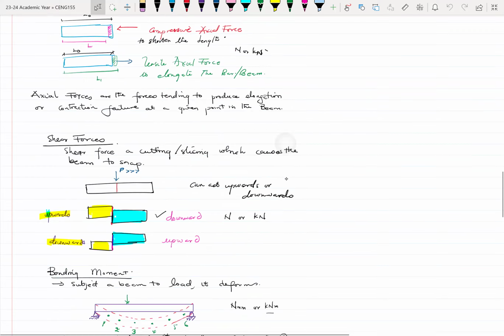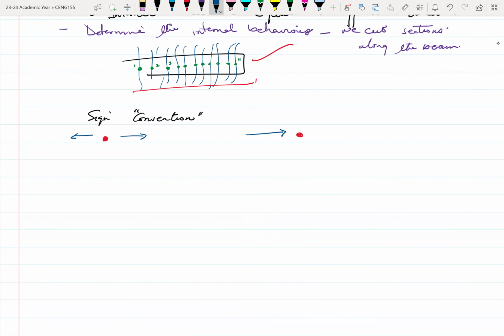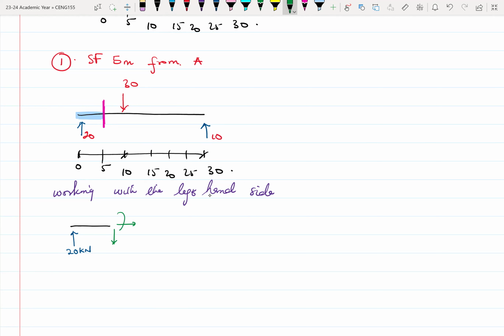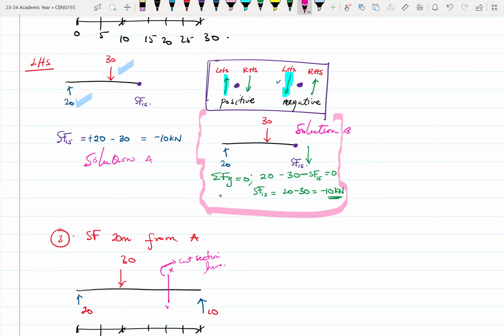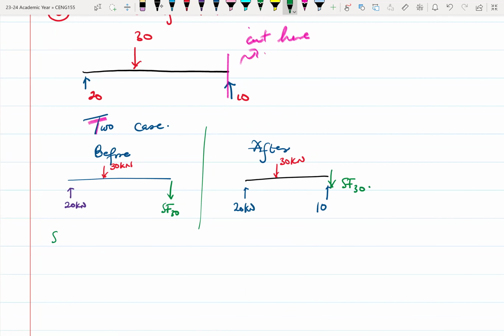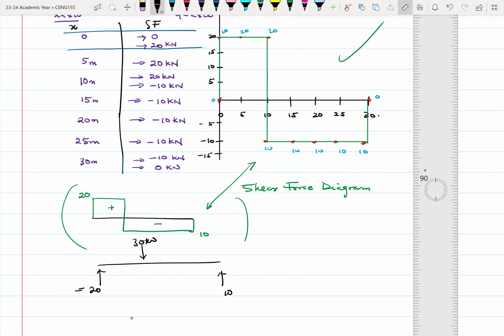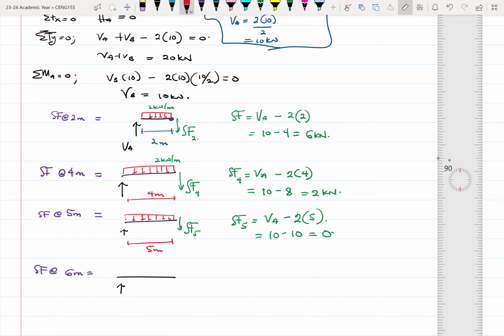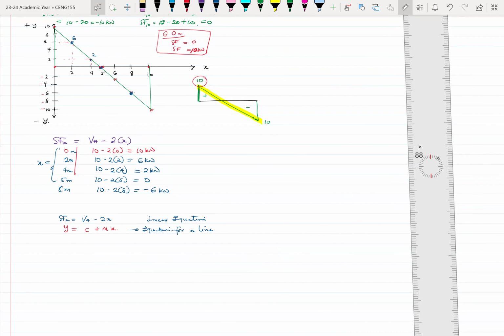CENG 155 (2024) - Lecture 6